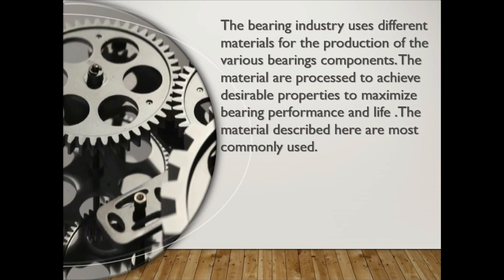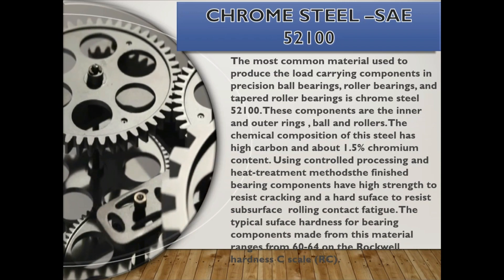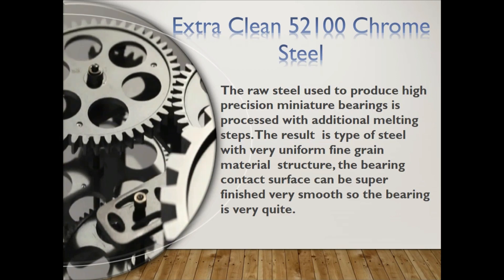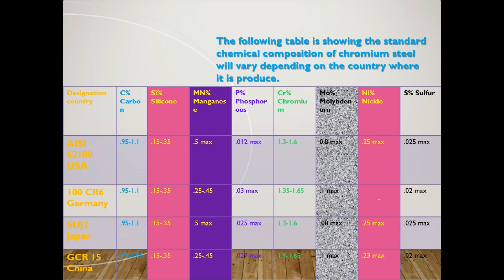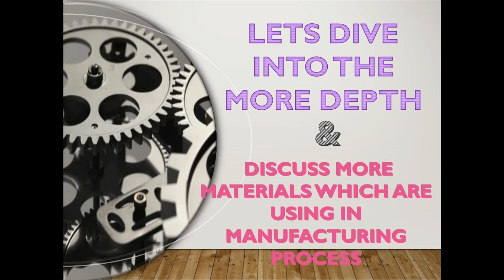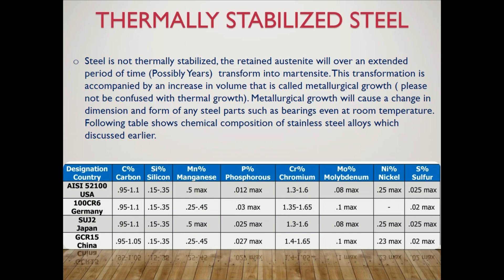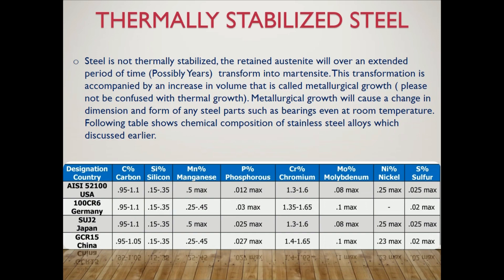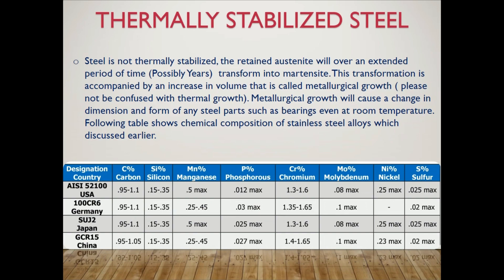Bearings Materials and Properties (Part 1)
SAE-52100
The chemical composition of this steel has high carbon and about 1.5% chromium content.  Using controlled processing and heat-treating methods the finished bearing components have high strength to resist cracking and a hard surface to resist subsurface rolling contact fatigue.  The typical surface hardness for bearing components made from this material ranges from 60-64 on the Rockwell hardness C scale (Rc).

Extra clean 52100 chrome steel

The raw steel used to produce high precision miniature bearings is processed with additional melting steps.  The result is a type of steel with very uniform fine grain material structure, the bearing contact surfaces can be super finished very smooth so the bearing is very quiet.  The most common heat treating method for chrome steel is to thru harden the steel in a controlled atmosphere furnace. Bearings manufactured from chrome steel can operate at continuous temperatures up to 120°C.